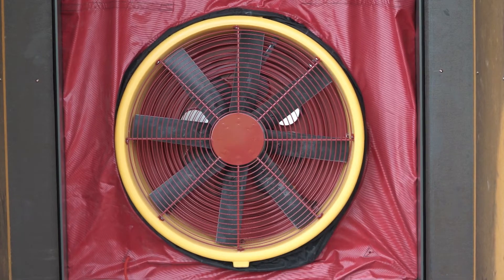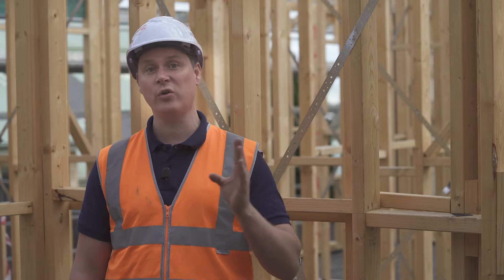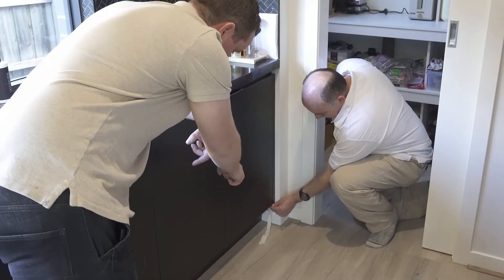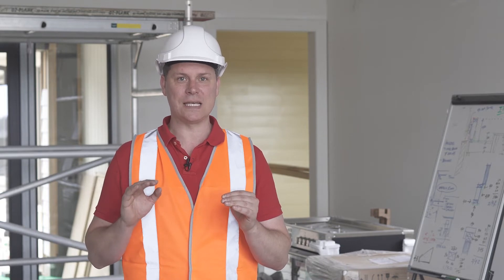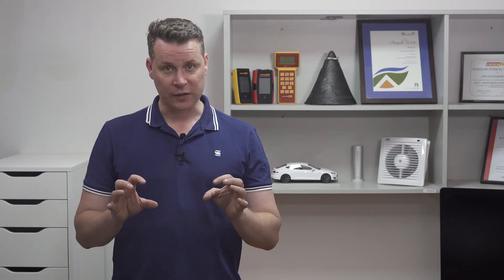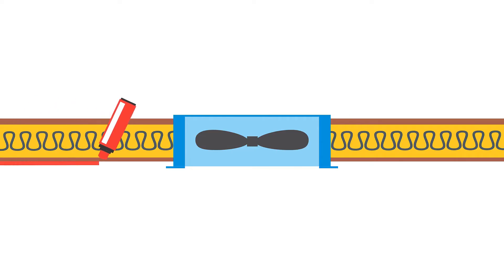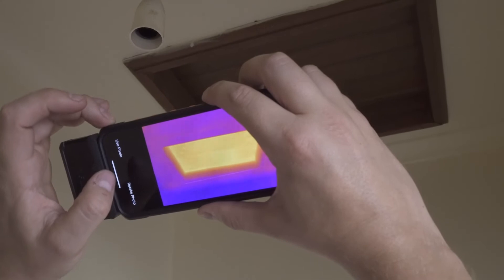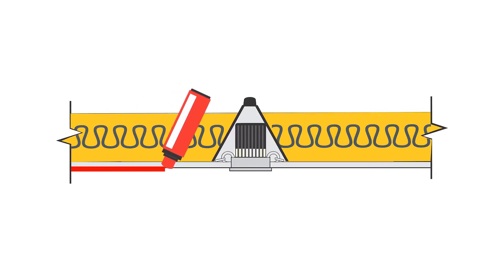Understanding Building Air Tightness | Part 1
PlayList to all videos

Episode 01
More emphasis on build quality is coming to Australia because it impacts building performance. It’s not so much WHAT you build with, but how WELL you put it all together. Take building sealing for airtightness. Why pay to heat or cool your home and then just let the air leak out? There's a lot of problems with that:
● if it leaks air it might leak water.
● if it leaks air it might leak bugs.
● if it leaks air it impacts energy efficiency
There's no good argument for air leakage through the building envelope - the floors, walls and ceilings. Random leakage is NOT the same as ventilation. Once you seal a building up well you can add some effective ventilation and it will finally work right.
This video covers the basics of airtightness! Build Tight and Ventilate Right!